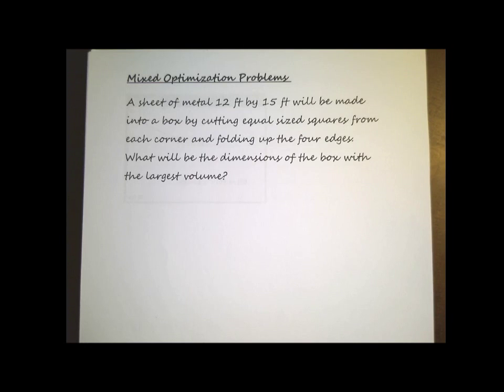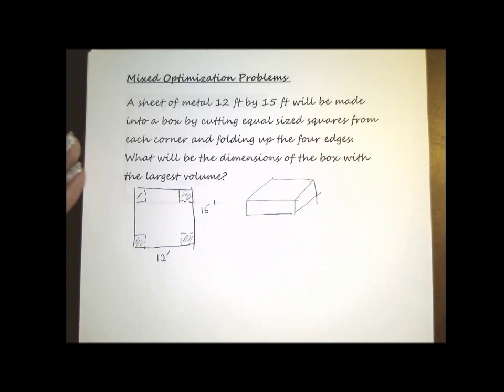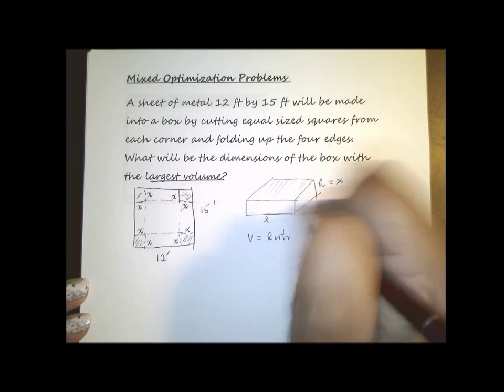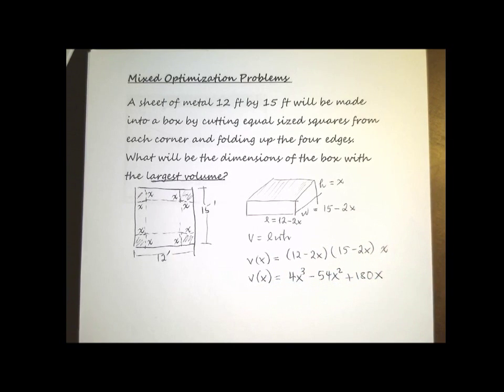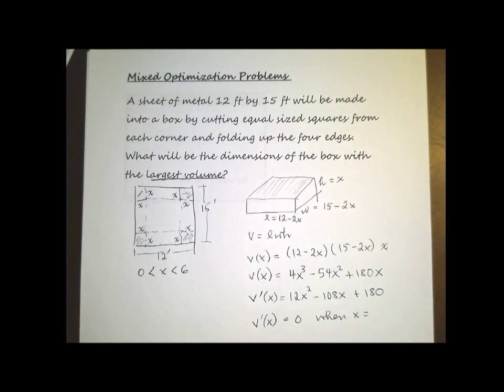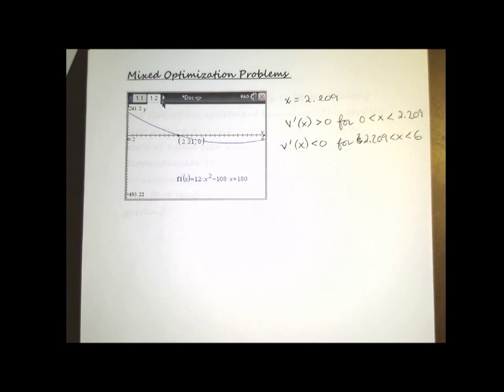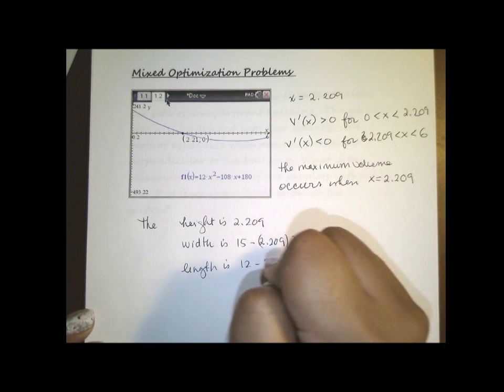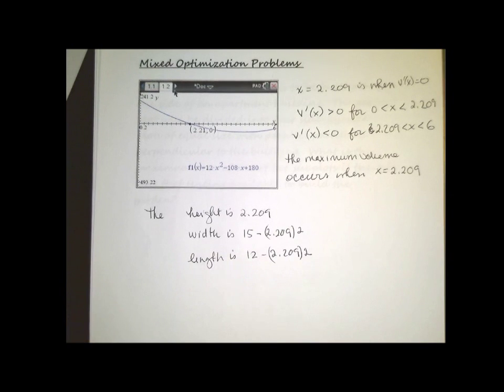mixed optimization 3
A classic open top box problem.  Calculator graph was used to find critical point and determine sign of first derivative.  Used first derivative to justify maximum volume.  Review for AP Calculus.